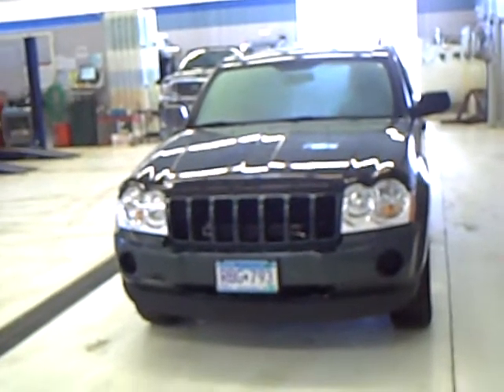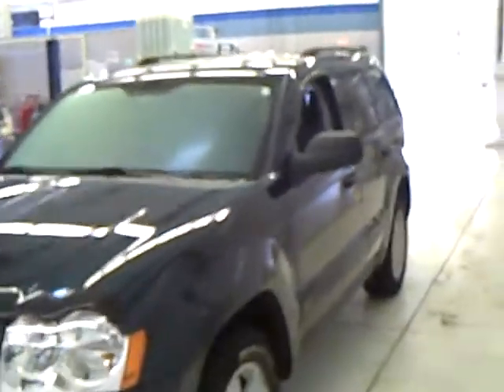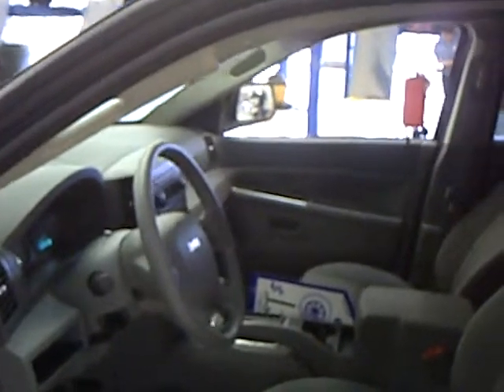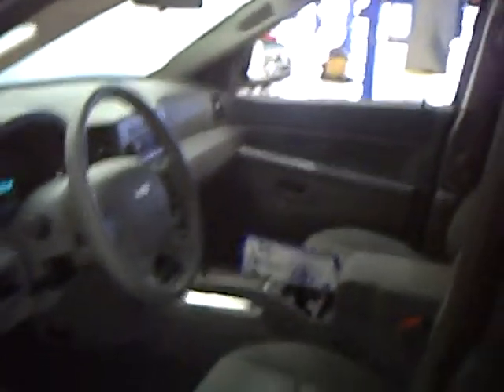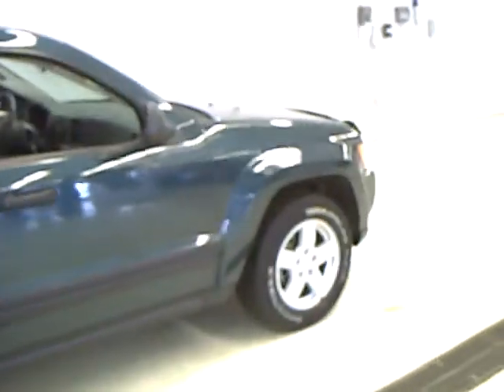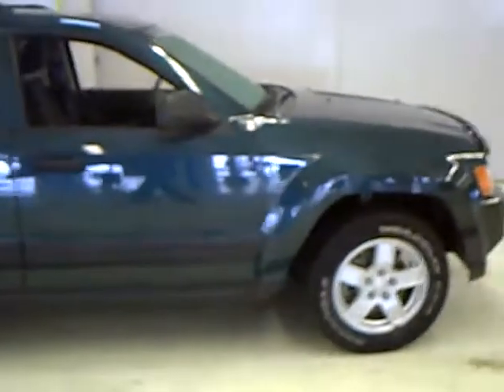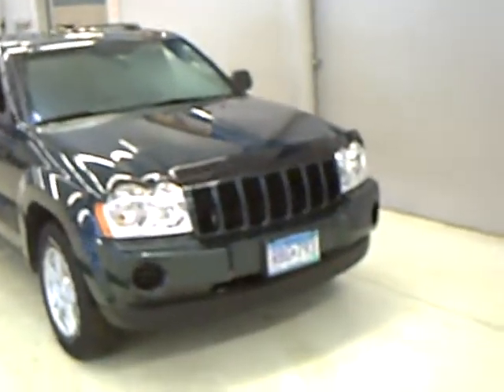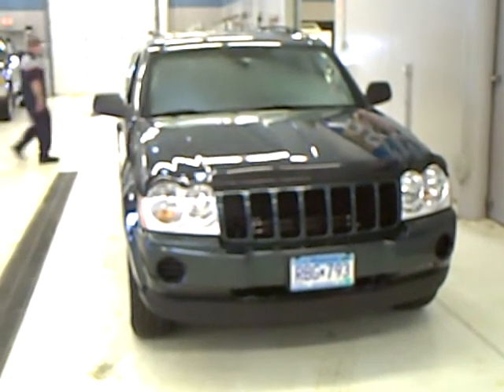2005 Jeep Grand Cherokee Laredo